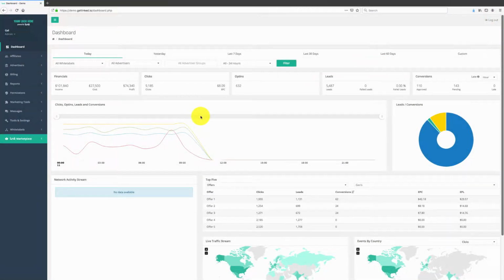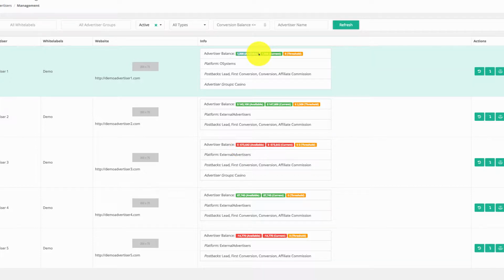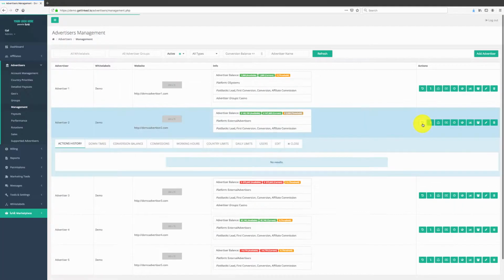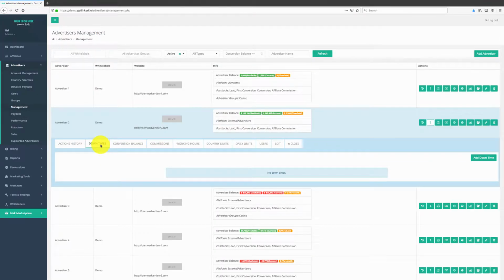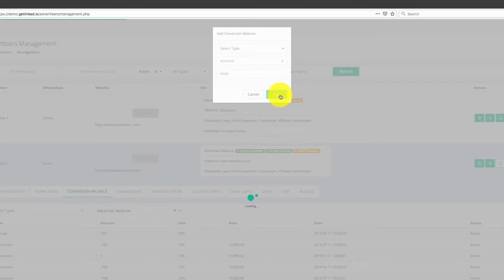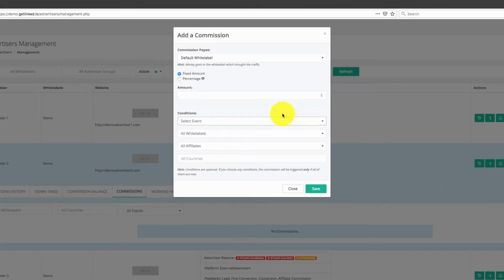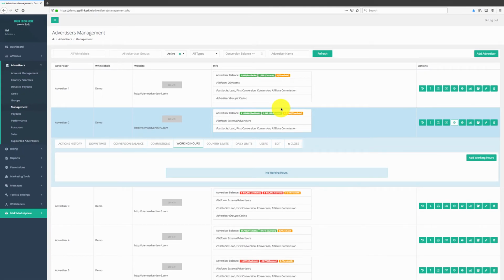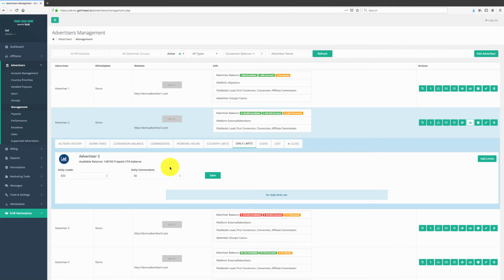How to manage advertisers with Getlinked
In this video, we will demonstrate how easy and powerful is to manage your advertisers with the Getlinked Whitelabel solution.